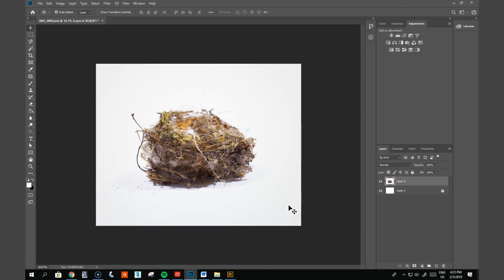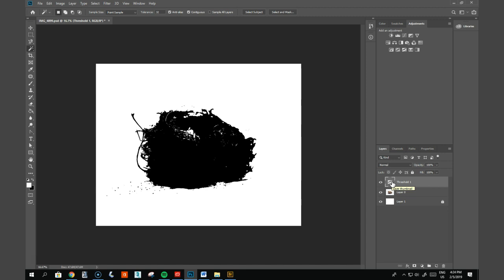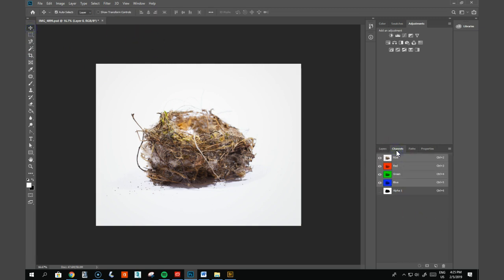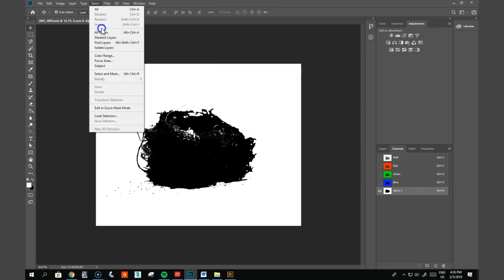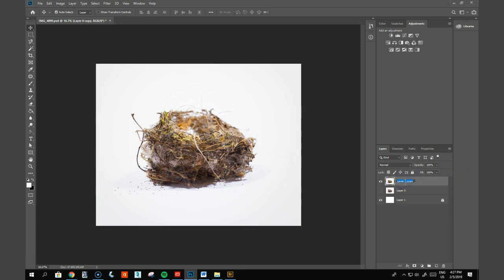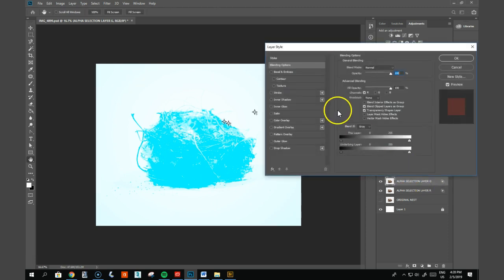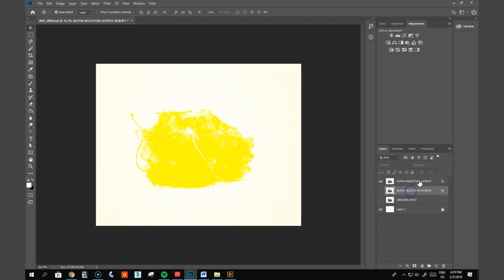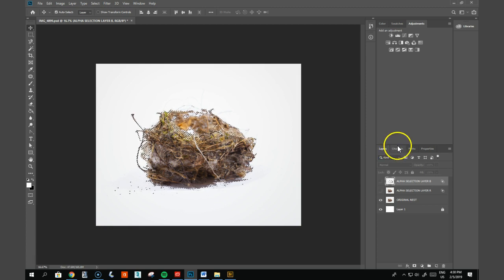ALPHA CAHNNEL & COLOUR SELECTION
Creating Aplha Channels for selections & using the Colour Range selection